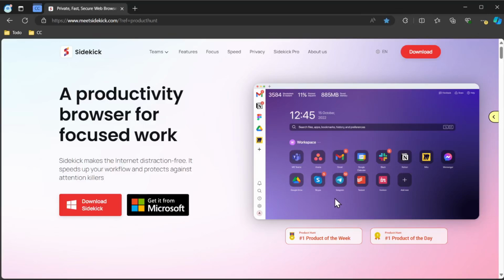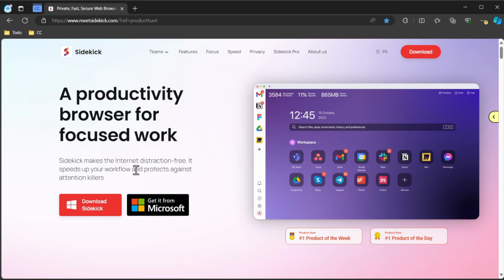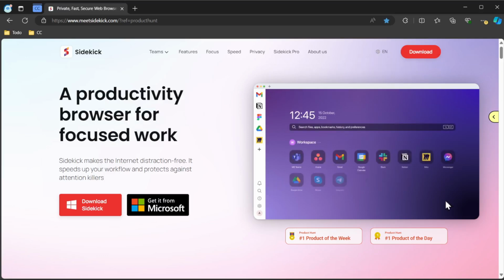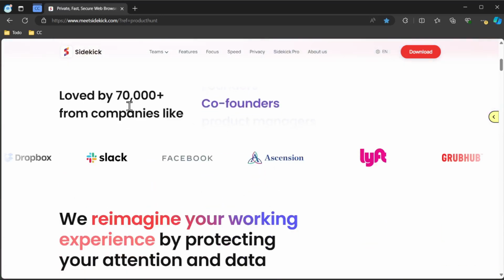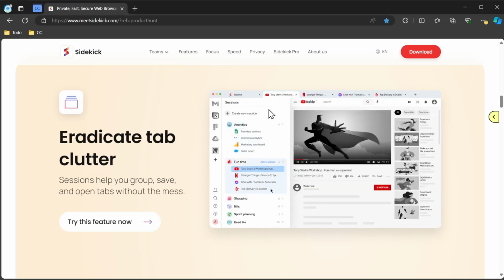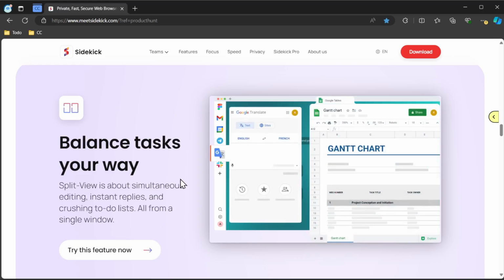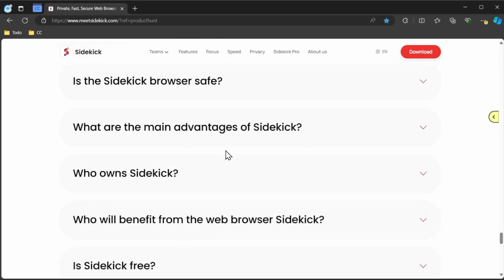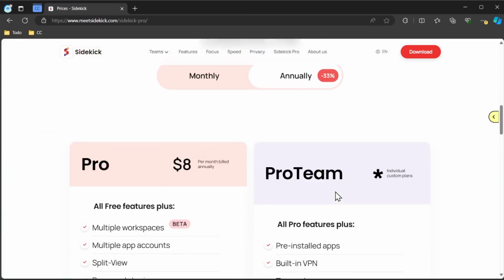Discover Sidekick, the producitivity browser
A new browser to enhance your productivity

Web Development
Android Development